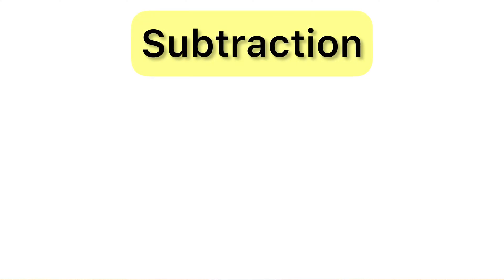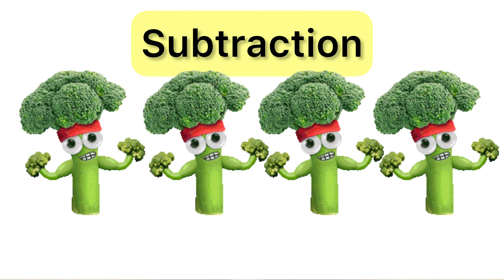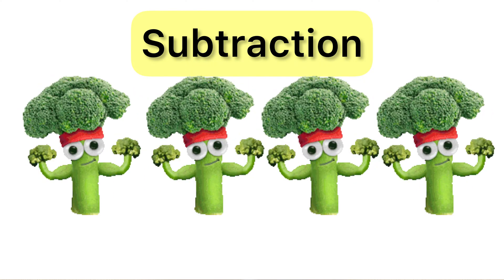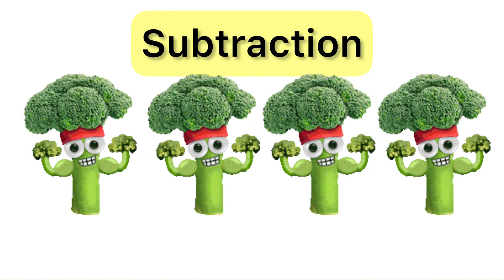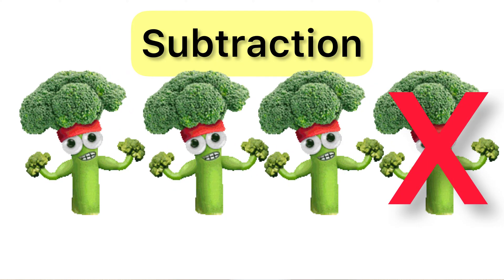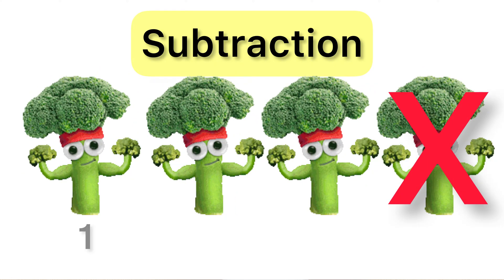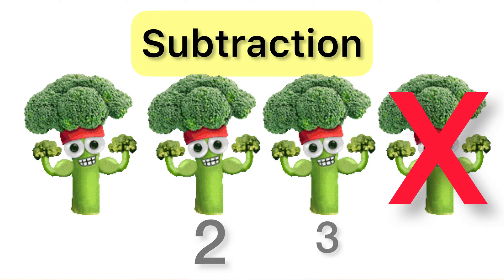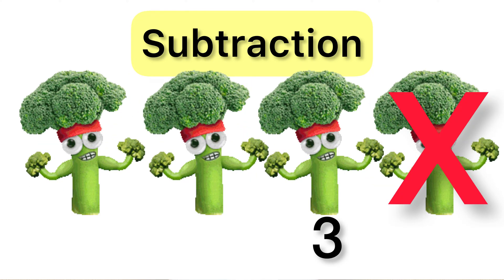ES1 Maths- Subtraction using Concrete Materials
Concrete materials are important for students when first learning how to subtract. I.e. counters, blocks, etc. They allow students to visualise the numbers and mathematical concept.

Students will start with a group of objects and take some away. They will use one-to-one counting to see how many objects there are left over. This means they will count each object one by one.

It’s important for students to understand that ‘left over’ or ‘remaining’ means subtraction.